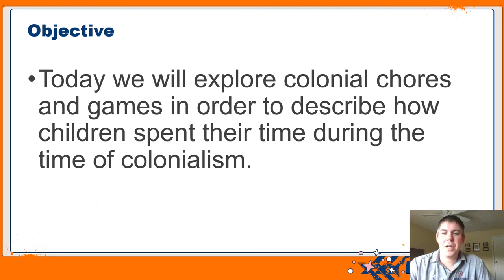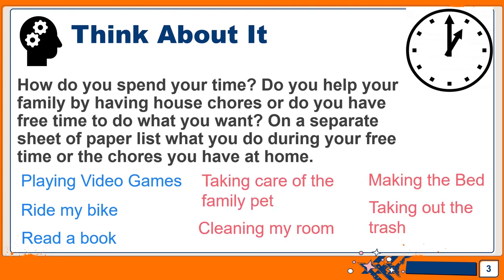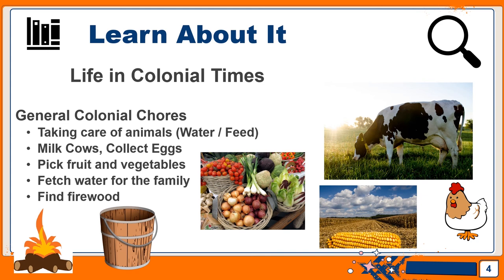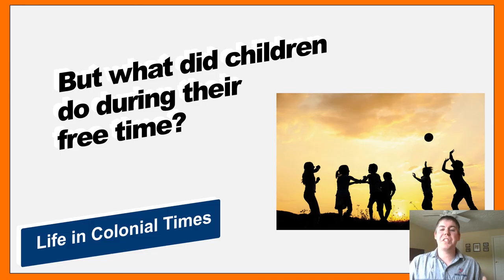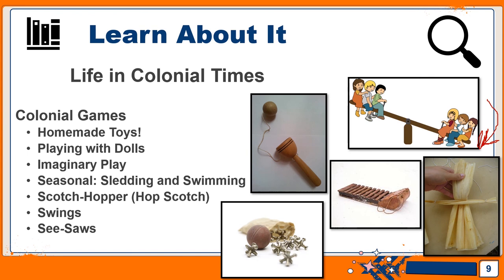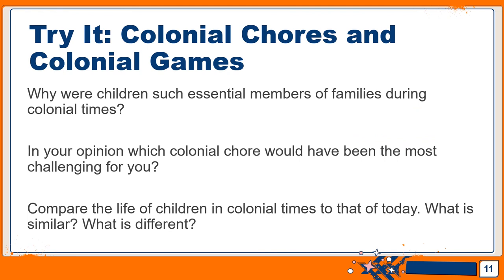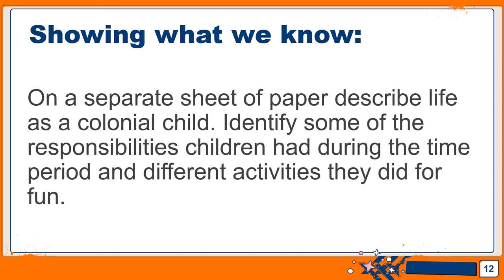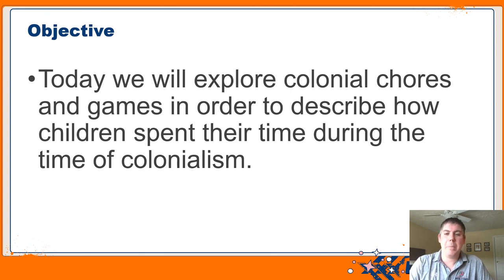BCPS Teacher Lessons - Grade 4 Social Studies Ep3 6-5-20